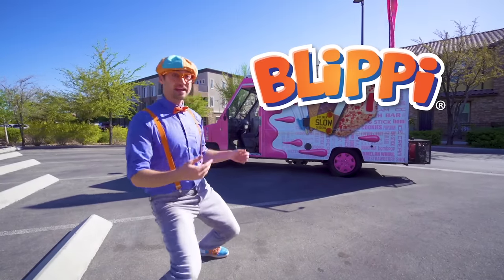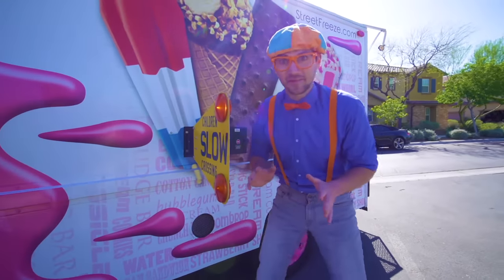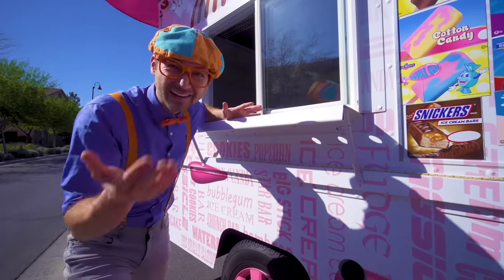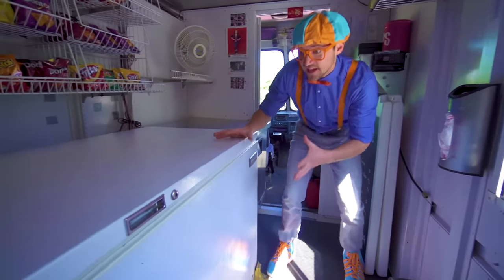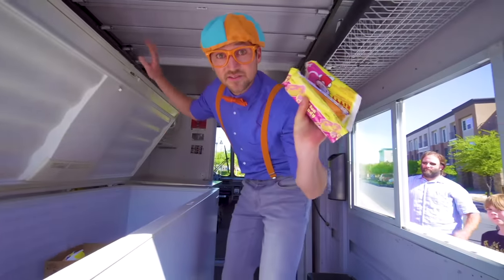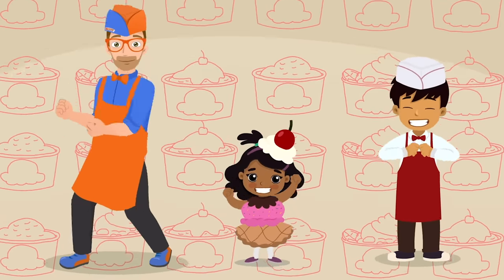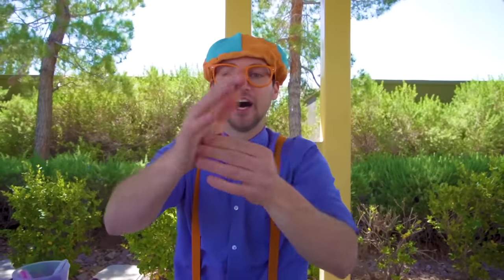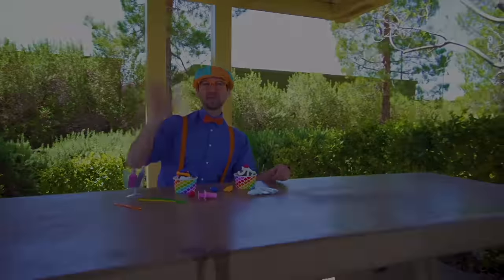Blippi Explores an Ice Cream Truck | Cars, Trucks & Vehicles Cartoon | Moonbug Kids